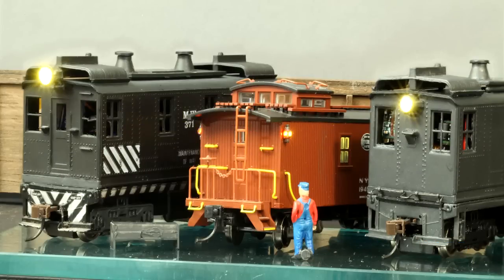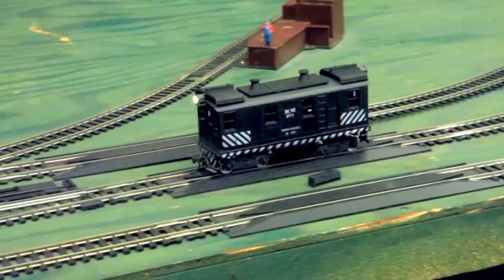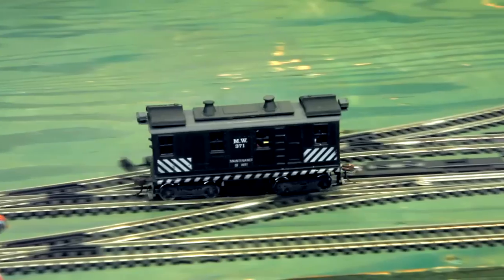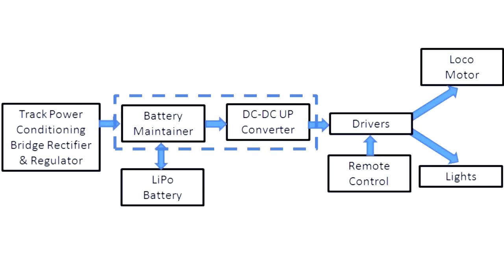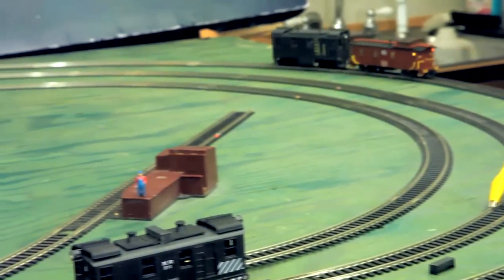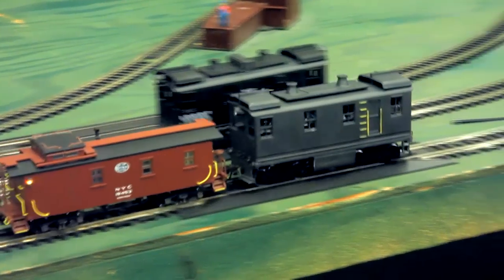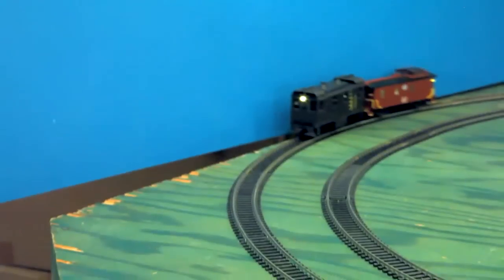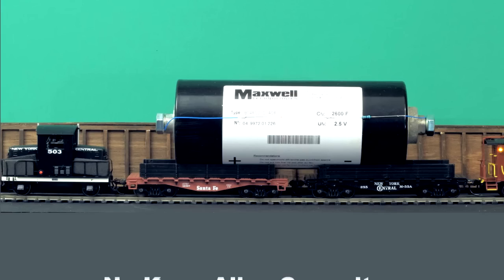HO battery power | Deadrail | Model Railroad Hobbyist | MRH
- Geoff Bunza shows how he does HO battery power for locomotives, leaving the rails completely dead. Part of the November 2014 issue of Model Railroad Hobbyist magazine.